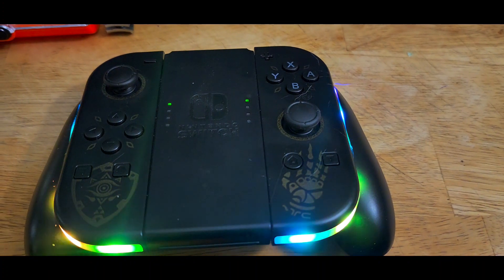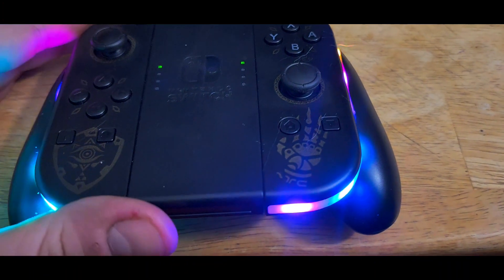Aliexpress review of joy con nintendo switch (Zelda Brand)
Are they worth it?
& price point